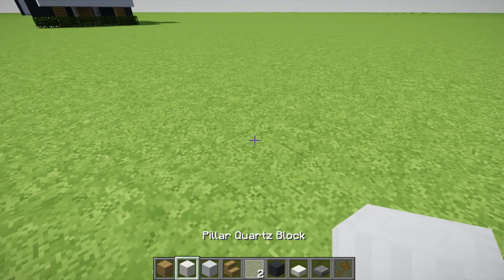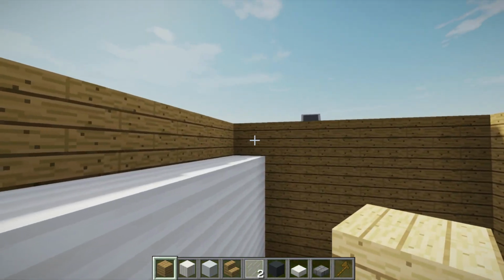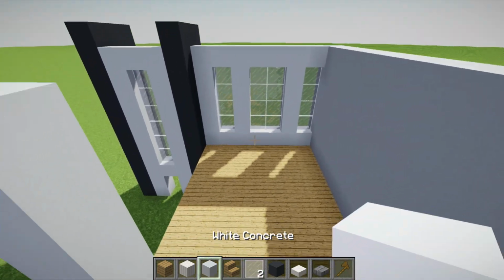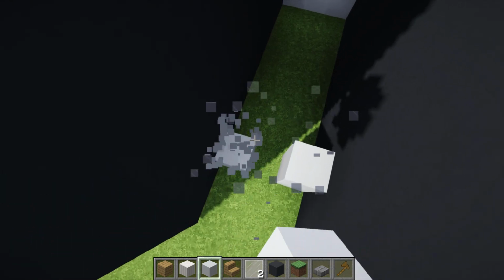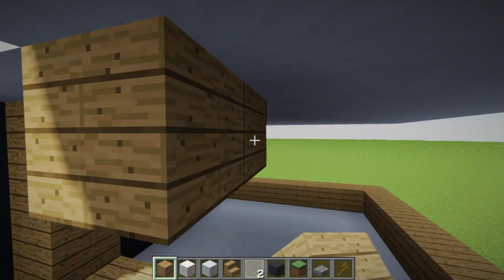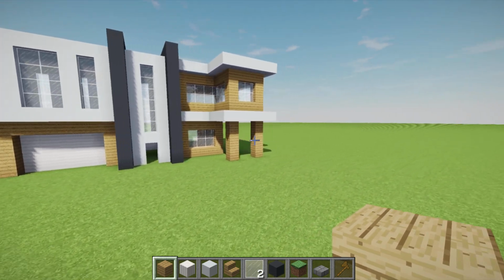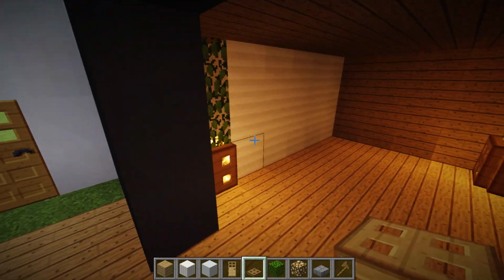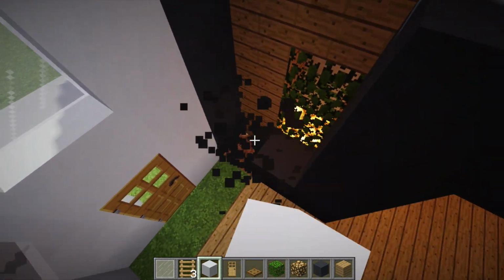MINECRAFT: HOW TO BUILD A LARGE MODERN HOUSE TUTORIAL (#18)(PC/XboxOne/PS4/PE/Xbox360/PS3)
MINECRAFT: HOW TO BUILD A SMALL MODERN HOUSE TUTORIAL (#17)(PC/XboxOne/PS4/PE/Xbox360/PS3)

► Credits
♫ Song: Itro & Tobu Cloud 9

● Texturepack: Faithful 32x
● Shaders: Rudoplays
● The Pixelcam Mod was used in the making of this video, support the developers